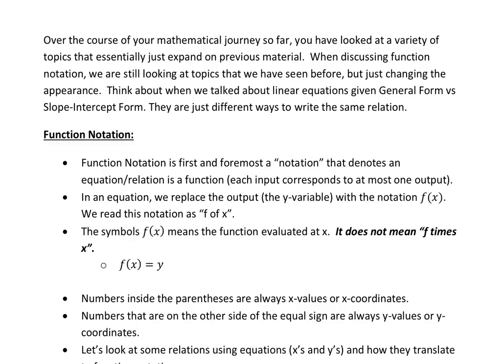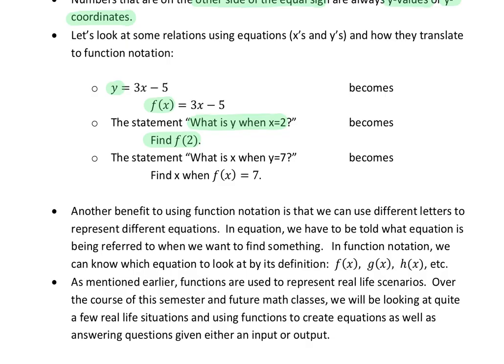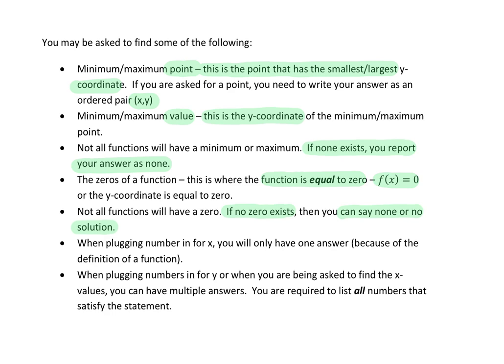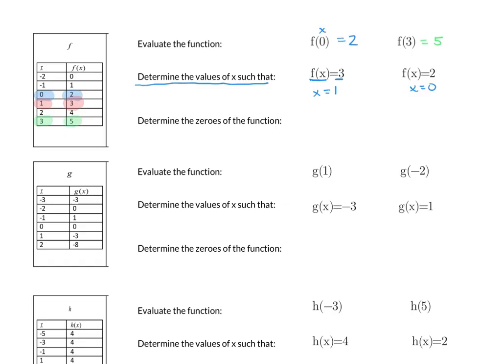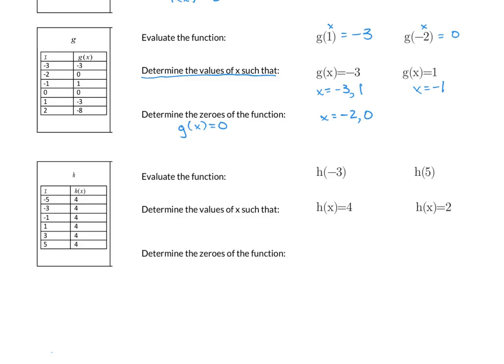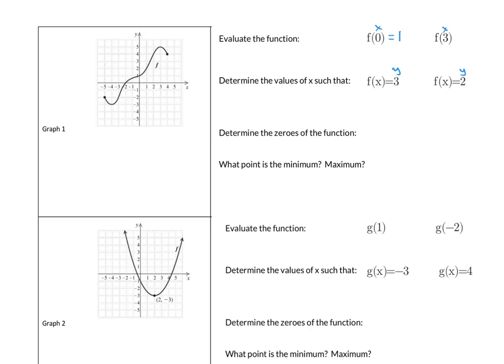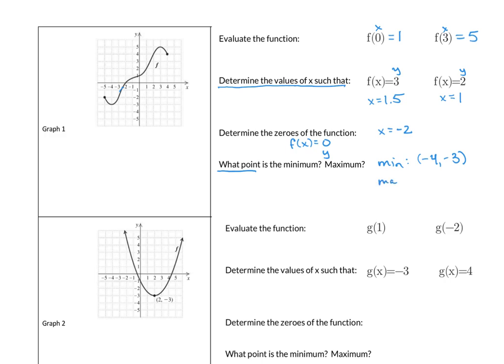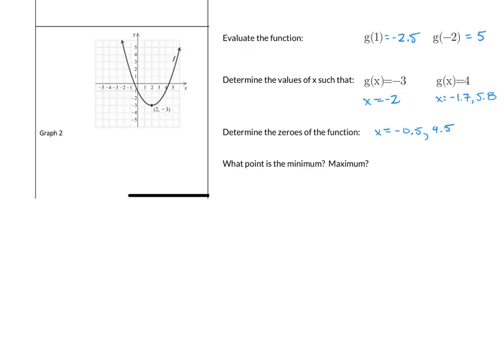Math 1215 - Section A.5 Part 1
Intro to Function Notation - Tables and Graphs